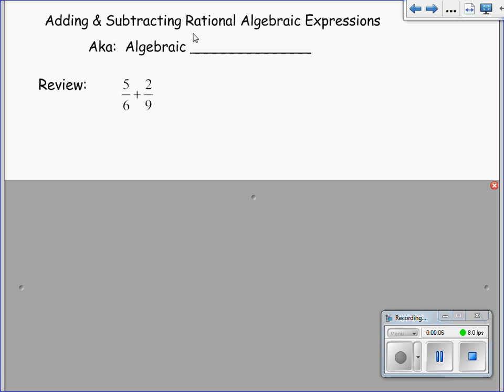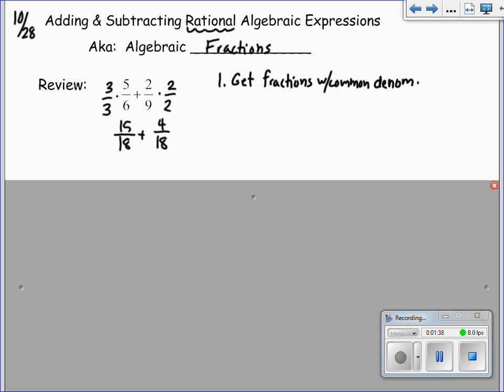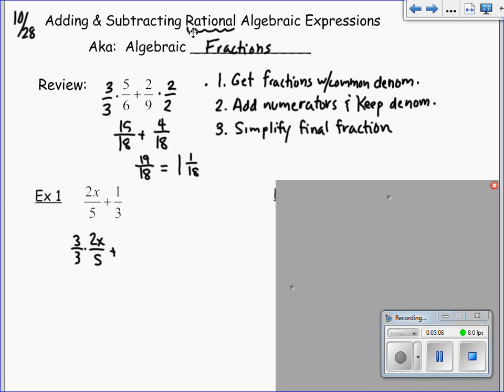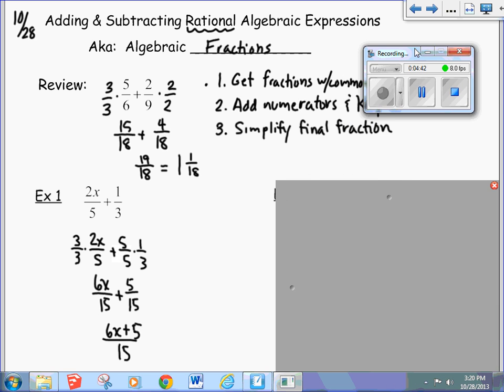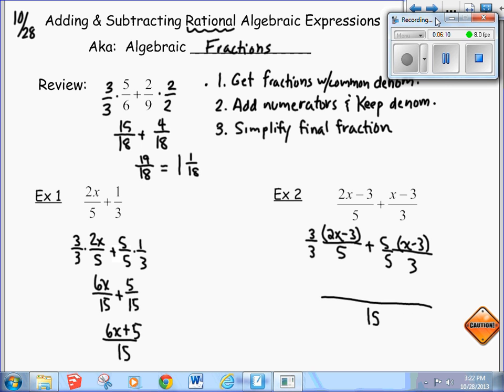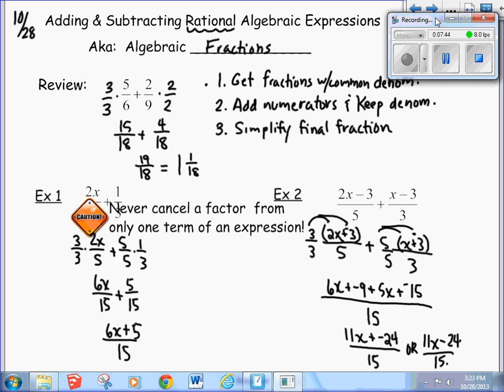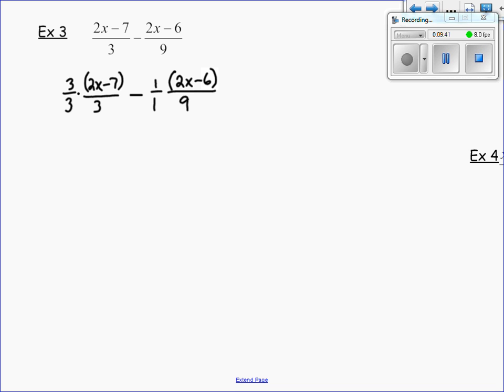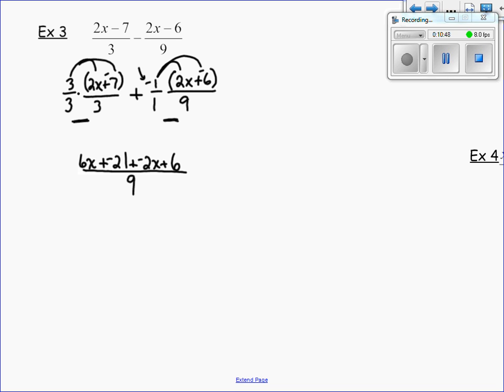5 6 Adding Algebraic Fractions